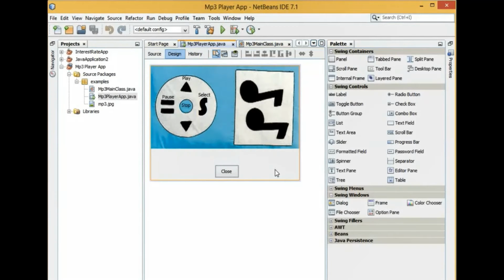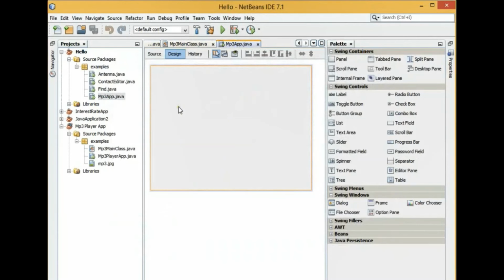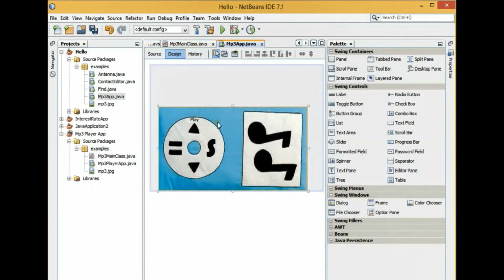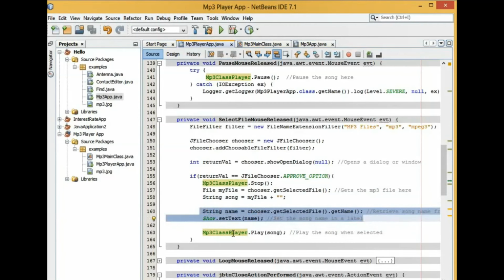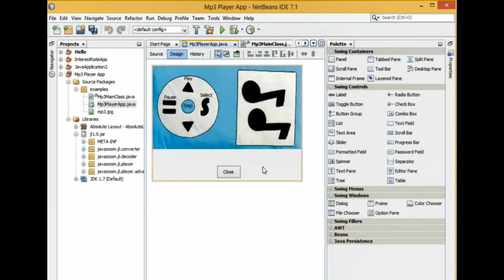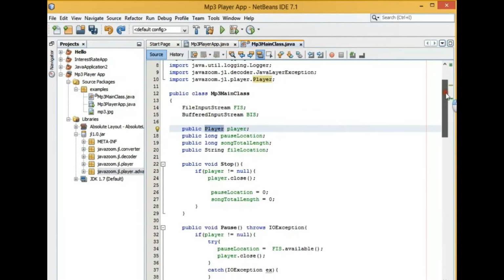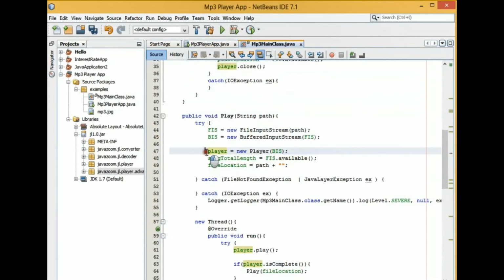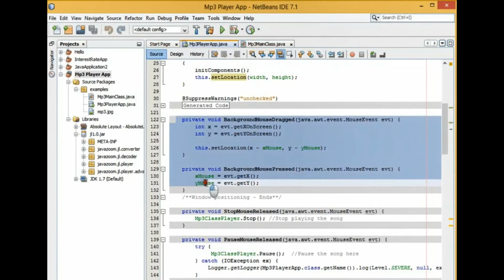Java Media Player in Netbeans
With this tutorial, you can create a simple Java media player in Netbeans. The coder shows how to write the entire code from the beginning to end. He also explains each and every component very clearly with good examples.  This is a good project to try for people who are just learning to code in Java.  If you do not want to type the entire code, you can download the source code of this Java media player in Netbeans and tweak it as you like.